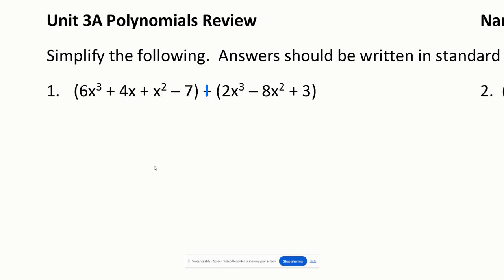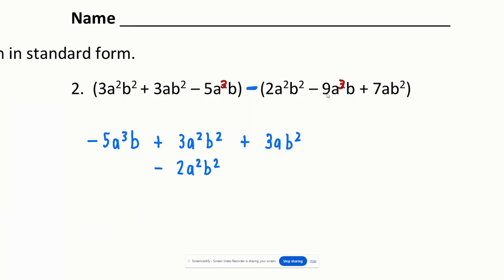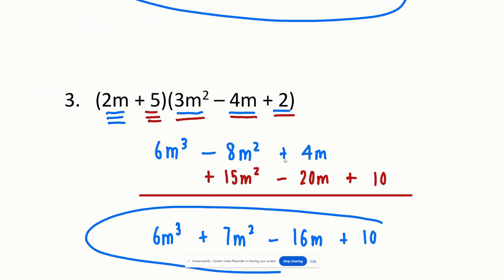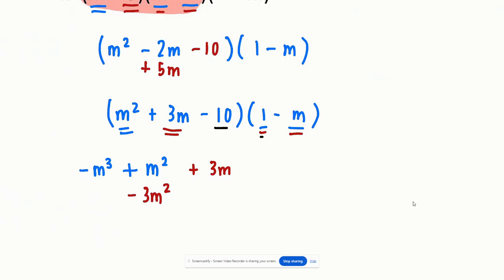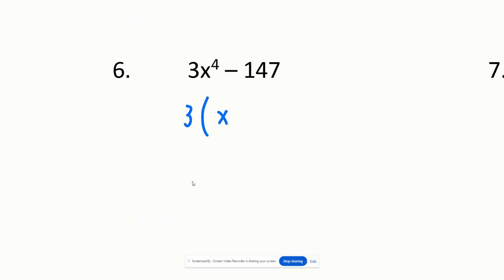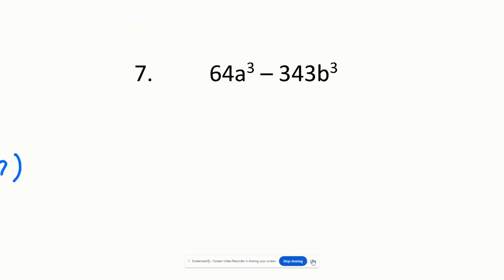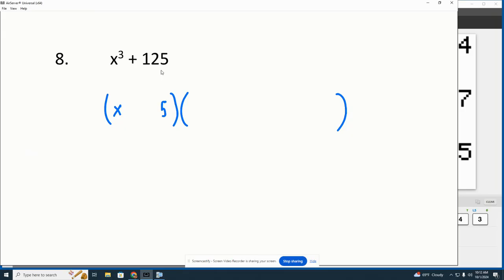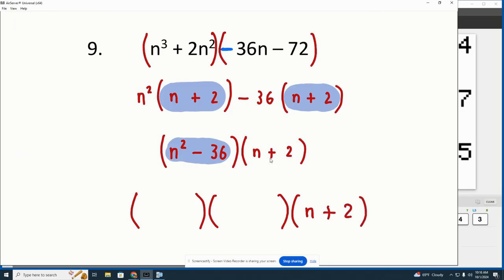Unit 3A Review Part 1